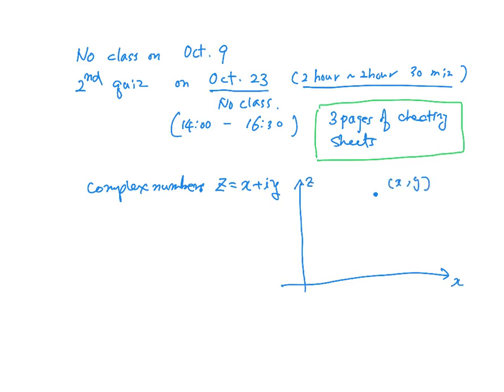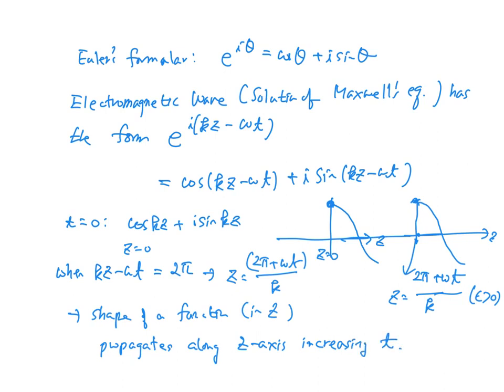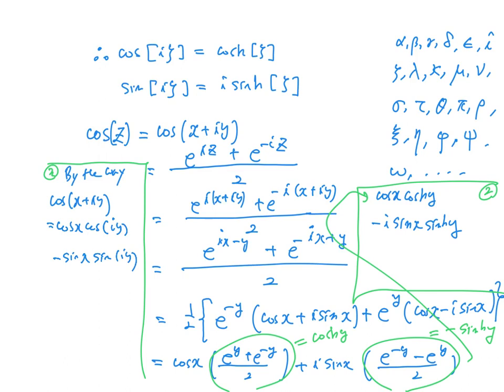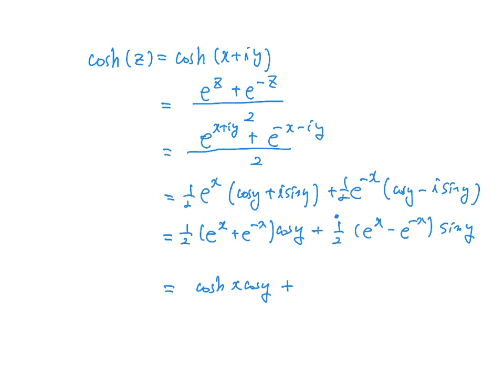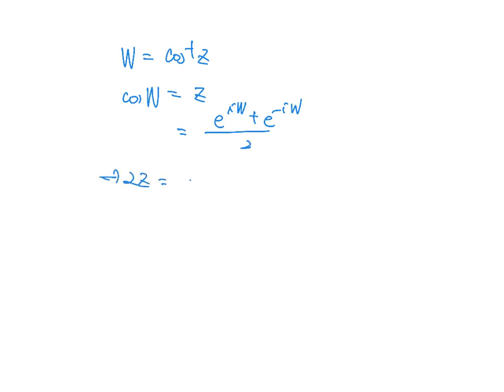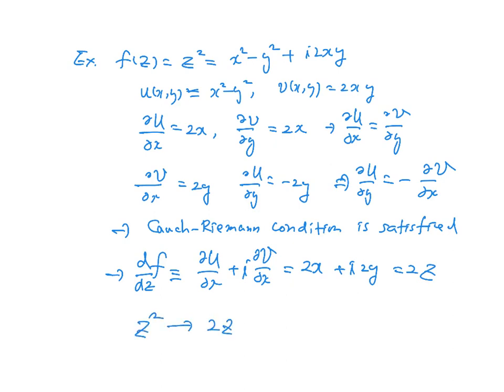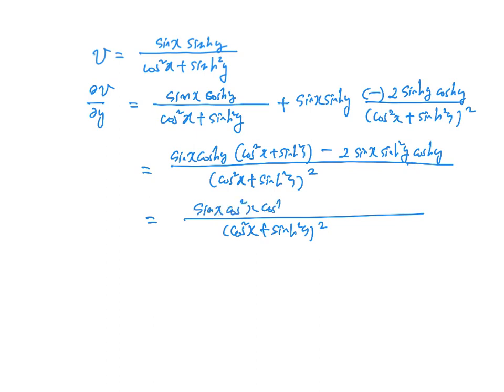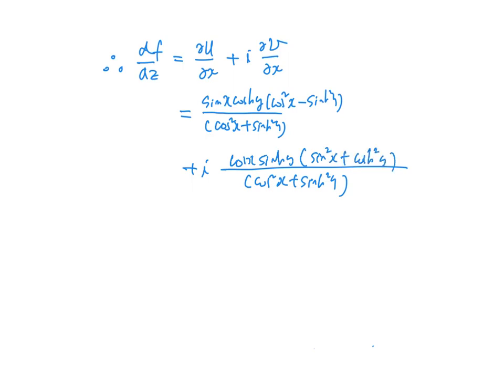Engineering Mathematics II-5